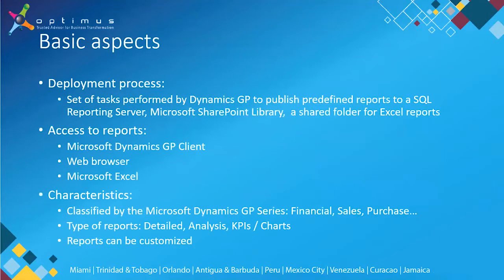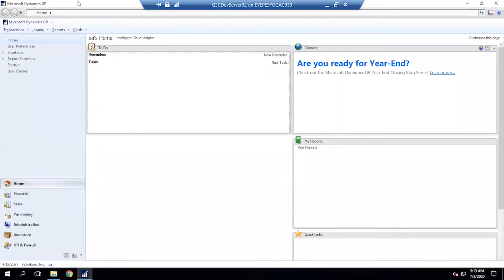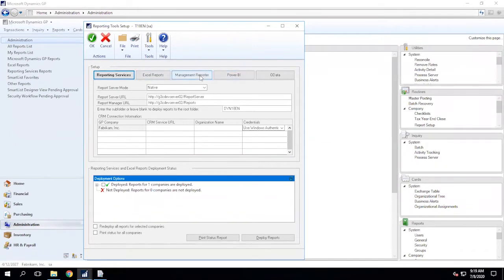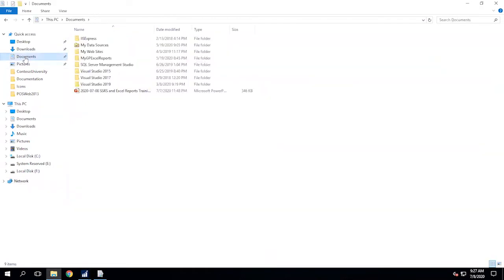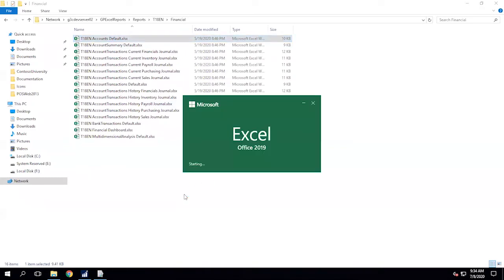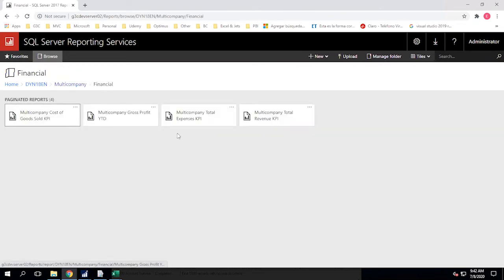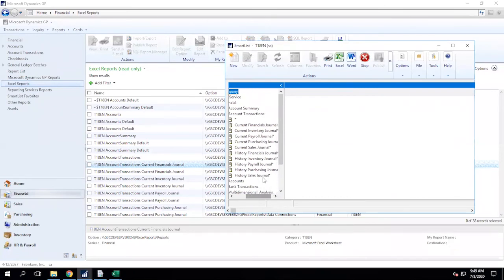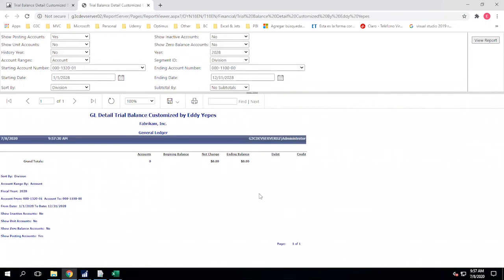Video: 2020/07 - Microsoft Dynamics GP - How to Deploy & Use SSRS and Excel Reports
Agenda

• How to Deploy GP SSRS & Excel Reports
• Using GP SSRS Reports
• Using GP Excel Reports
• Customizations